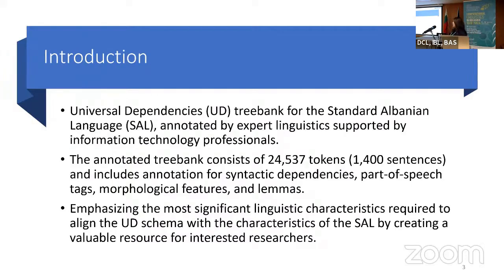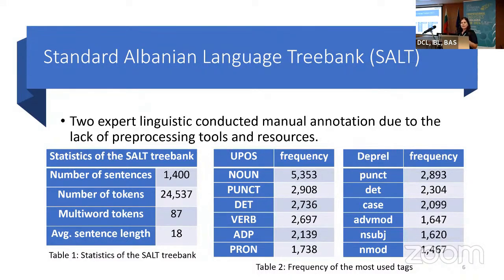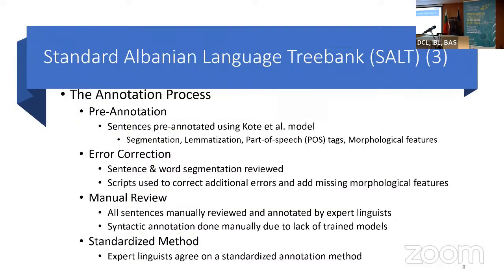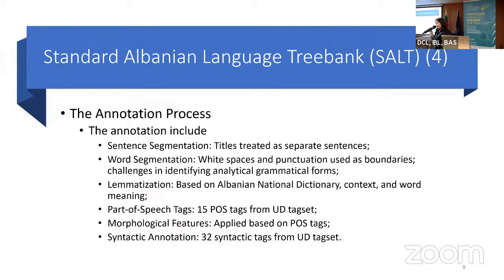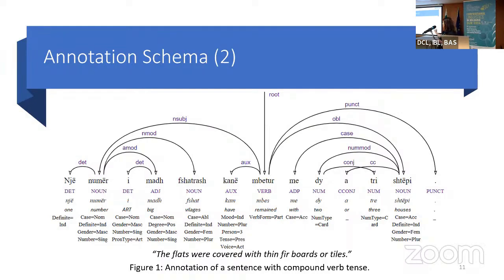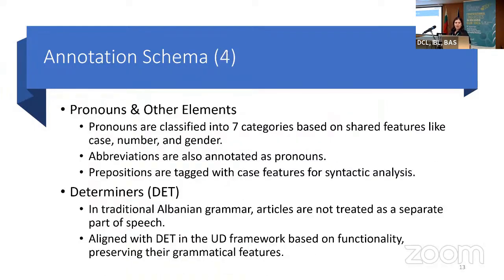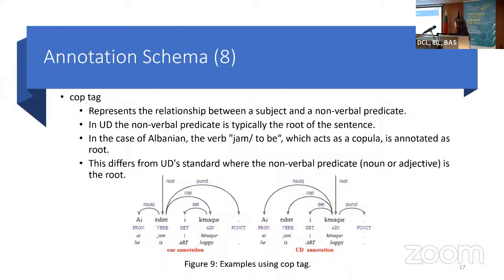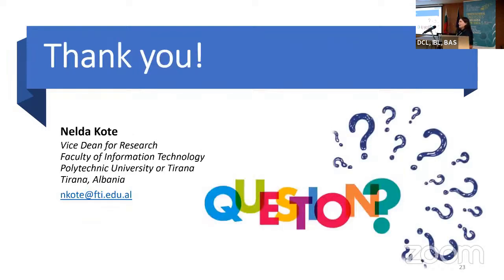3.2 N Kote, R Rushiti, A Cepani, A Haveriku, E Trandafili, et al.: UD Treebank for Standard Albanian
Nelda Kote, Rozana Rushiti, Anila Cepani, Alba Haveriku, Evis Trandafili, Elinda Kajo Mece, Elsa Skenderi Rakipllari, Lindita Xhanari, Albana Deda: Universal Dependencies Treebank for Standard Albanian: A New Approach